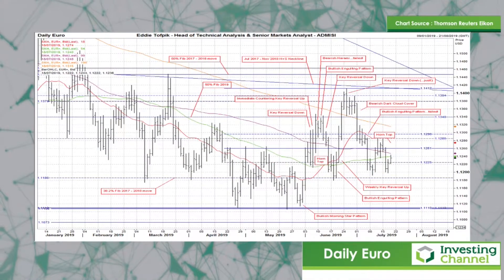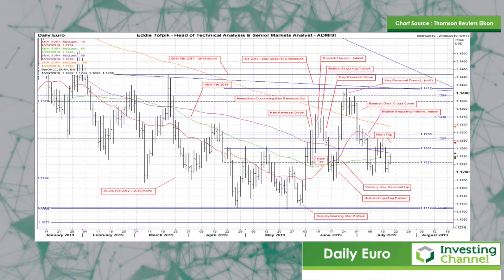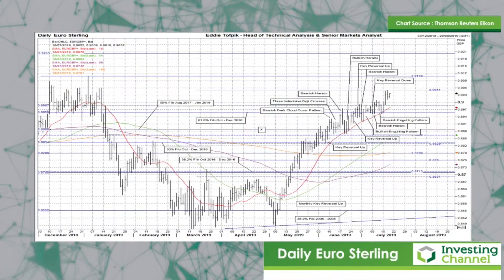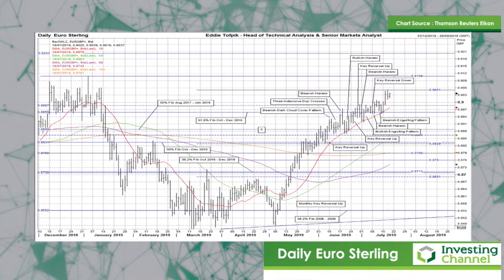18 July 2019: Eddie Tofpik's Foreign Exchange Broadcast